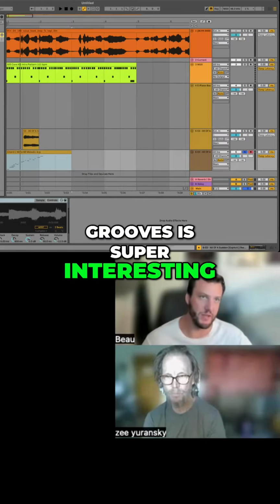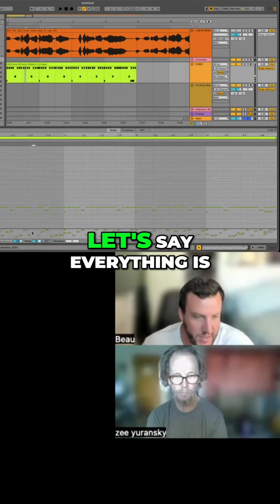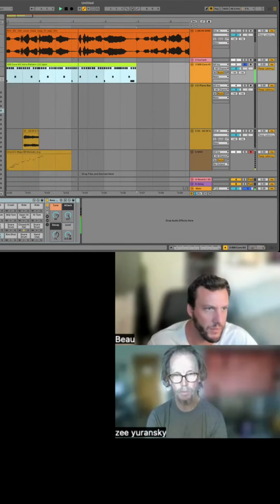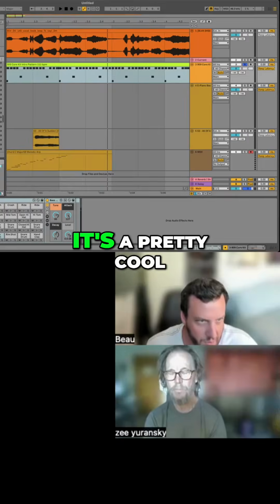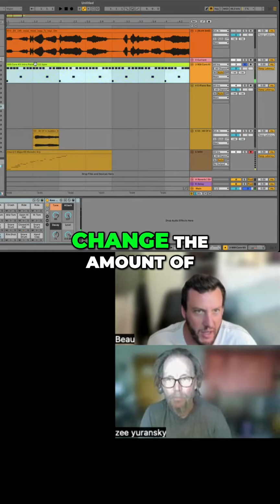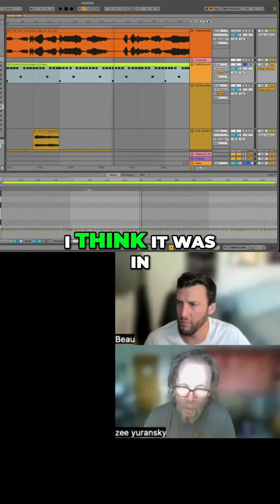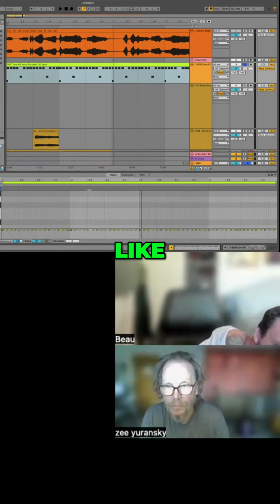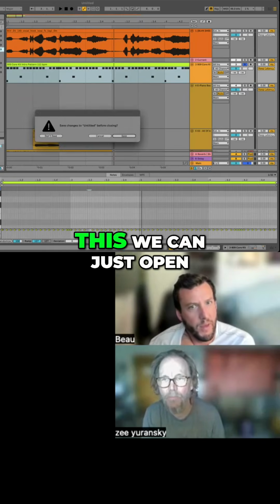Ableton Grooves: Add Swing and Feel to Your Tracks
🎧 Learn how to use Ableton’s Groove Pool to add swing, rhythm, and human feel to your music!
This tutorial shows how grooves can breathe life into your tracks, helping you create dynamic and engaging rhythms with ease.

What you’ll learn:

Groove Basics: Understanding how the Groove Pool works.
Adding Swing: Applying grooves to MIDI and audio tracks.
Customizing Feel: Adjusting timing, velocity, and groove amount.
Pro Tips: Using grooves creatively for unique rhythmic patterns.